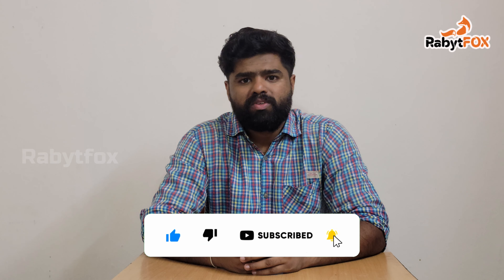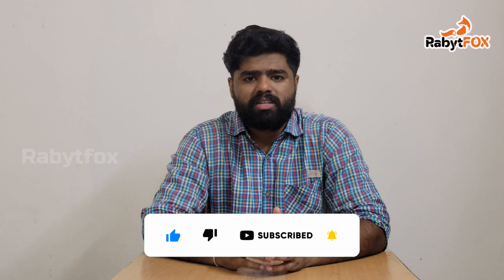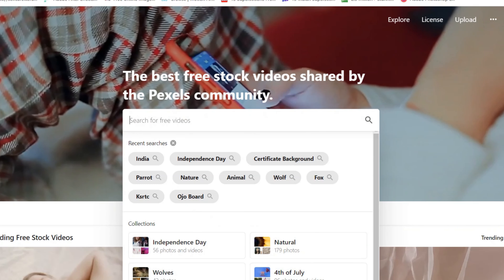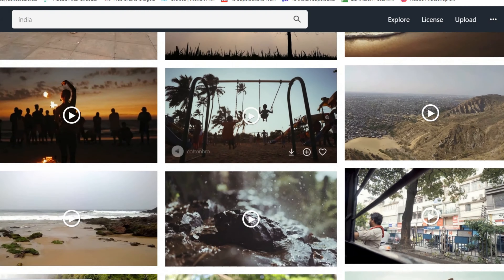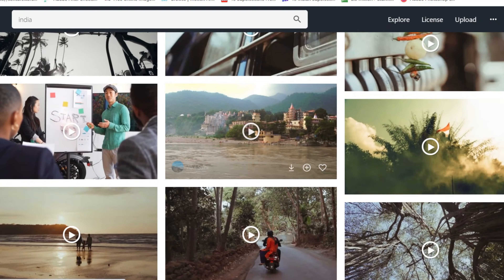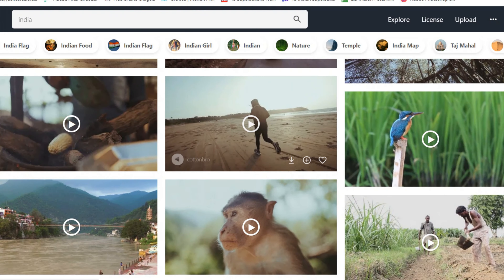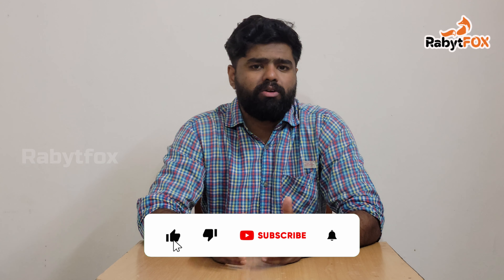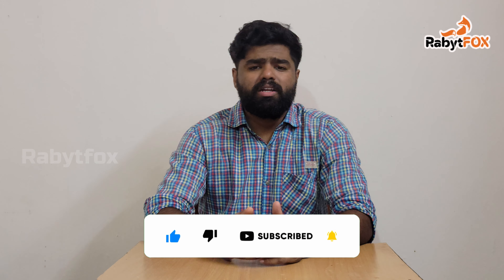യൂട്യൂബിൽ ഇടാൻ പറ്റുന്ന കോപ്പിറൈറ് ഇല്ലാത്ത വീഡിയോ കിട്ടുന്ന അടിപൊളി വെബ്സൈറ്റ്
Where facts get interesting!!!
Here u will get an opportunity to dive through the world of facts, and extract the gems of knowledge.
Hold on tight as the adventure is just about to begin😉